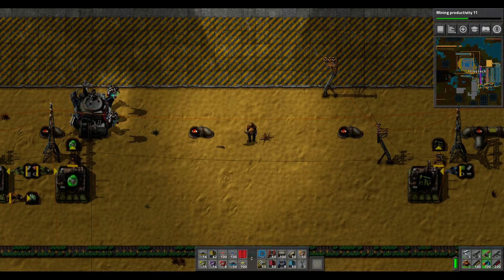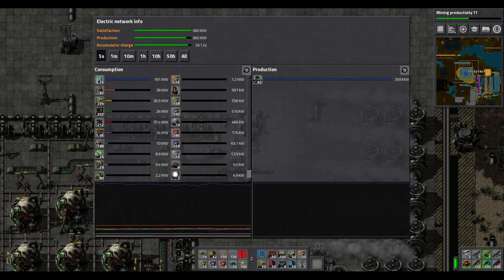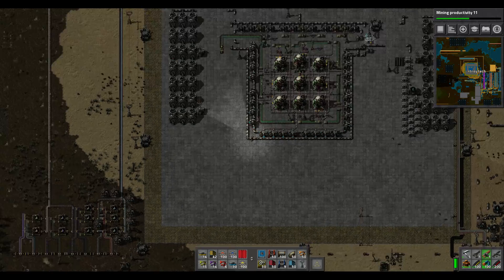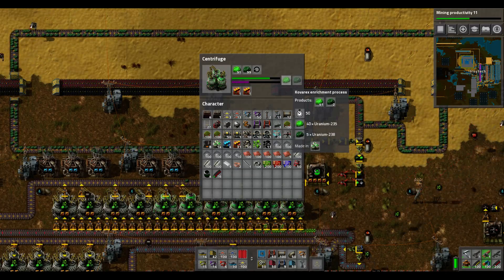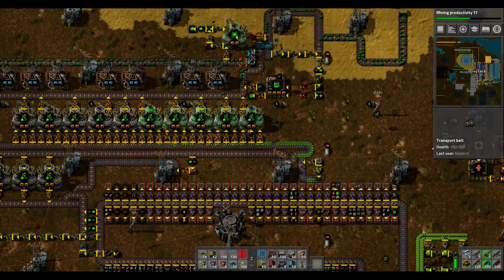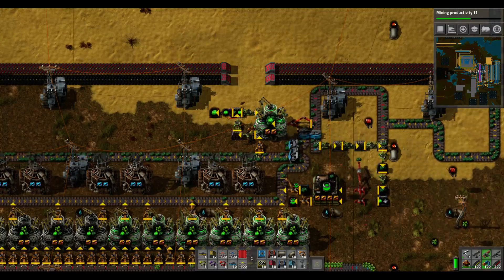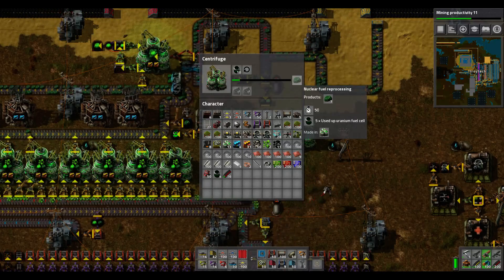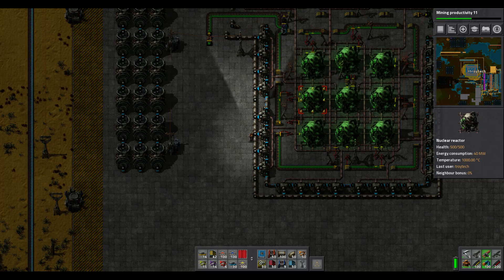factorio 0.15 nuclear basics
the kovarex enrichment process is extremely important! make sure to set aside that forty count of uranium 235 if you want to  properly utilize nuclear!